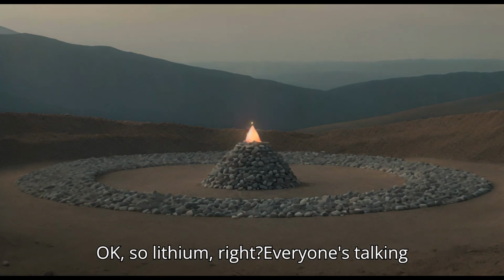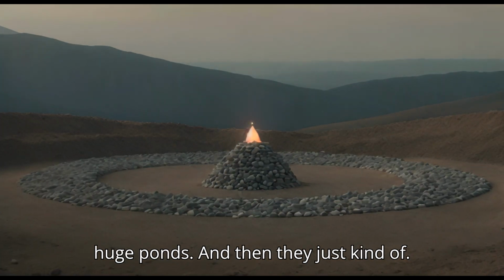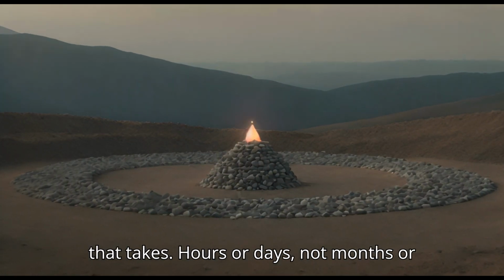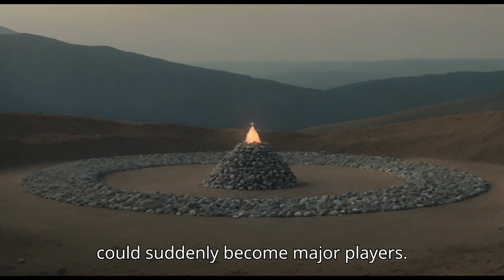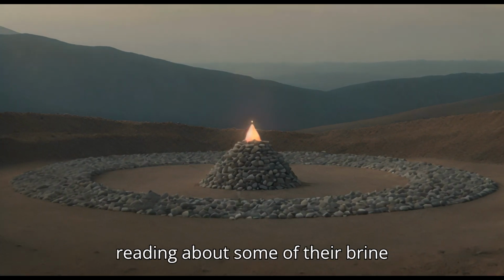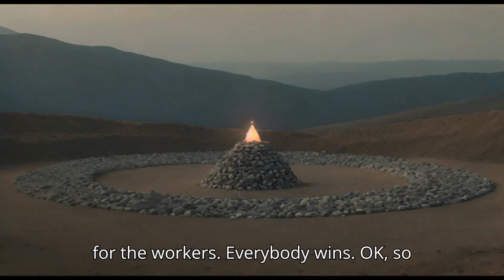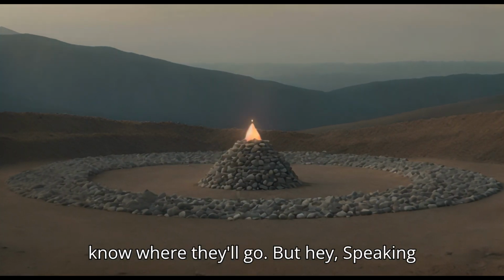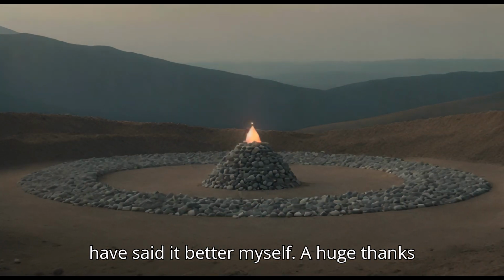The Future of Lithium: How DLE is Revolutionizing Extraction for EVs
As the global demand for lithium surges due to the rapid rise of electric vehicles (EVs) and energy storage systems, the world faces both supply challenges and exciting technological advancements. In this video, we dive into the future of lithium extraction and explore how Direct Lithium Extraction (DLE) is set to transform the industry. From reducing environmental impact to improving efficiency, DLE offers a solution, but scaling it remains a challenge.

Key topics covered:

Surging global demand for lithium and the potential 14-fold increase by 2040
Supply chain challenges impacting battery materials like nickel, graphite, and manganese
How DLE technologies are speeding up extraction, improving efficiency, and expanding lithium resources
The environmental benefits of DLE and the hurdles to its adoption
Discover the future of lithium extraction and how it will shape the growth of the EV revolution and renewable energy!